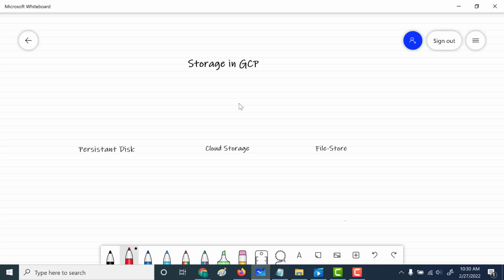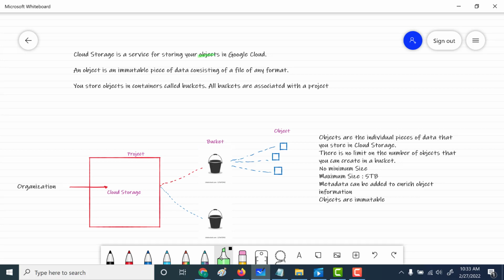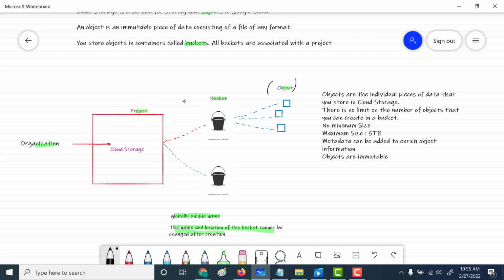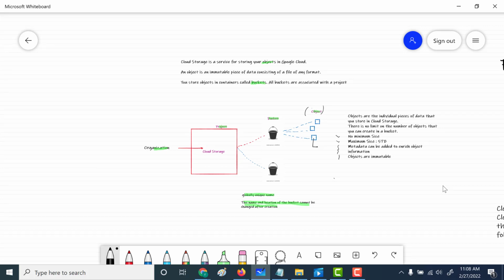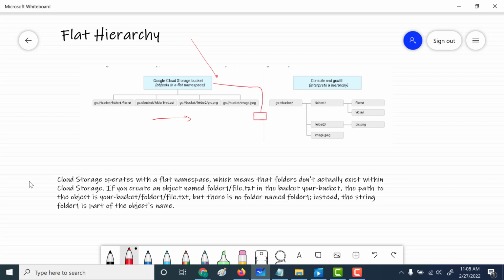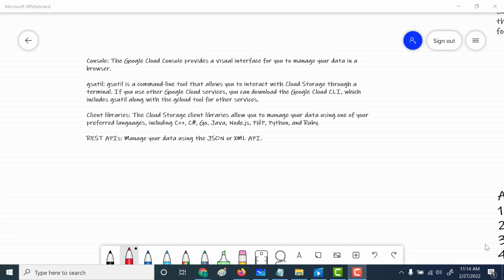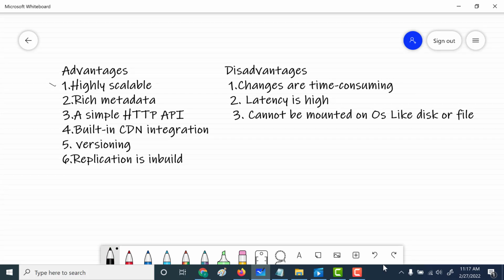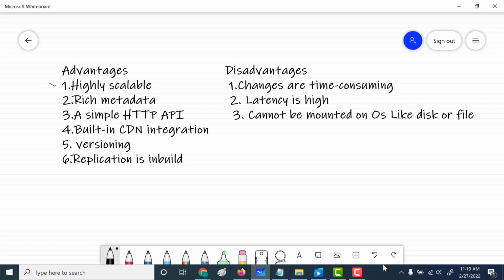Part1 : Cloud Storage in GCP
Cloud Storage

00:00 Introduction
00:37 What is cloud Storage
02:54 File Hierarchy
04:11 How to access Cloud storage
04:45 Advantages /Disadvantages